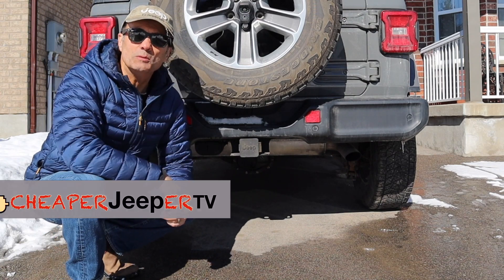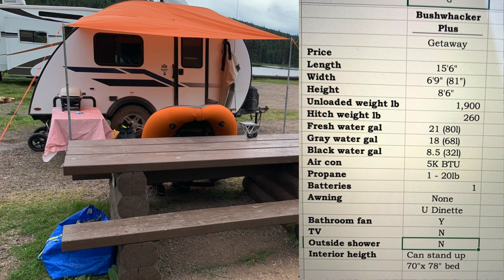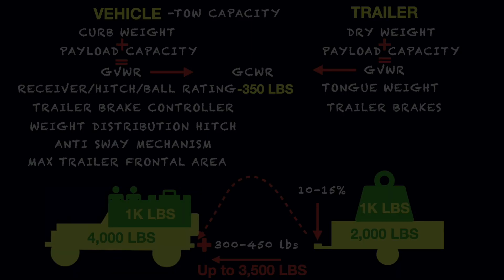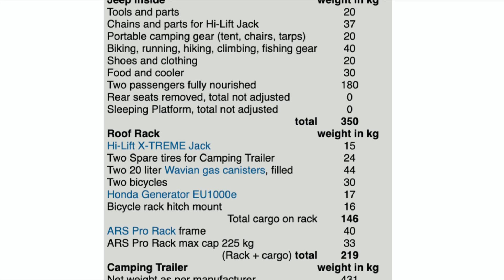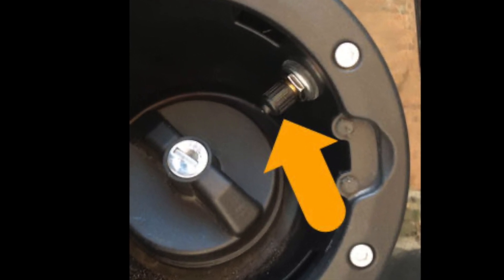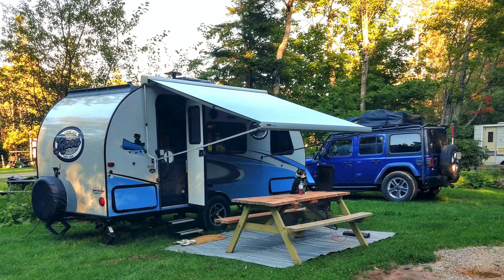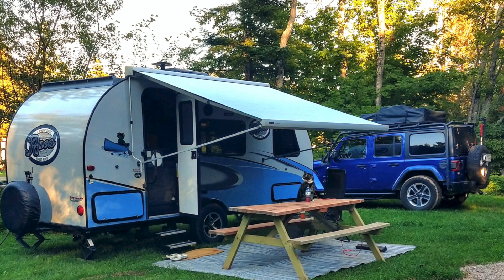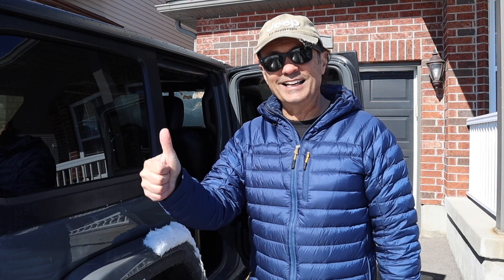Viewers' Travel Trailers Towed With Their Jeep Wranglers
⬇️MAIN TOPIC:
This video showcases information of viewers' travel trailers towed with their Jeep Wranglers. The images were submitted as per invite from last weeks video.

⬇️TIP:
This segment discusses a tip on the safe practice of installing a Class III hitch receiver if considering using a weight distribution hitch.

⬇️ Things used in the making of this video:
1. Canon M50 4K Camera
2. Sennheiser MKE4 400 Microphone
3. Camera Tripod
4. My MacBook Pro for editing/uploading